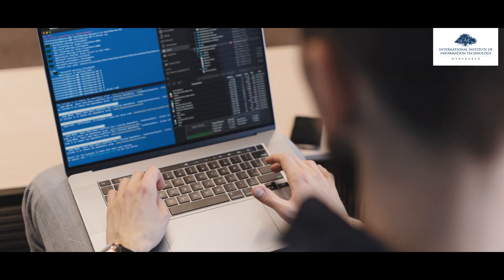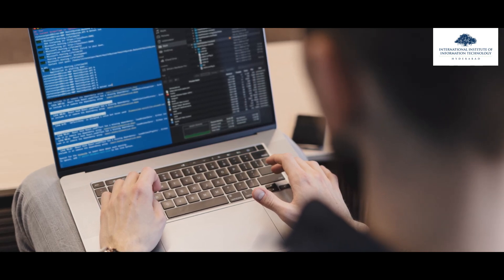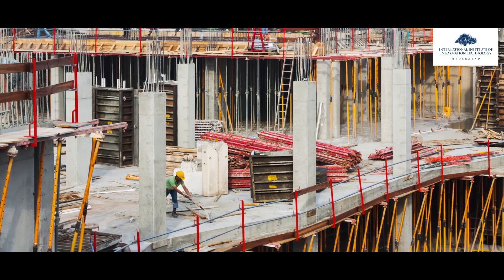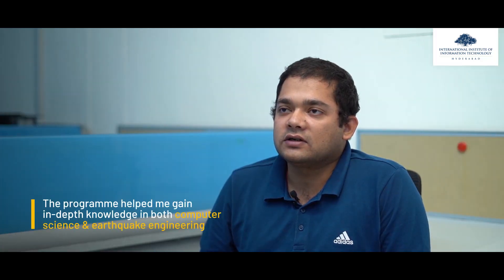Saumic Araiyer on IIITH’s M.Tech in Computer Aided Structural Engineering (CASE)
Applications now open to IIITH’s M.Tech in Computer Aided Structural Engineering (CASE) - an innovative program, focused on the combination of recent advances made structural engineering and computer science.

Application deadline 31 March 2023